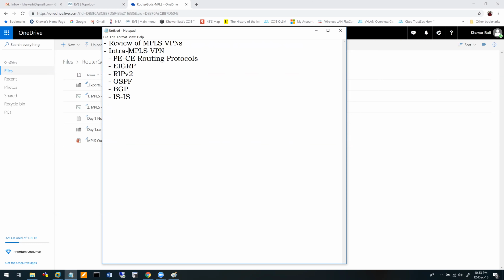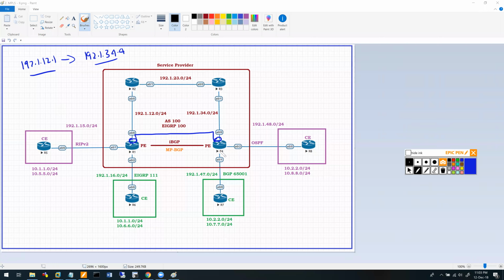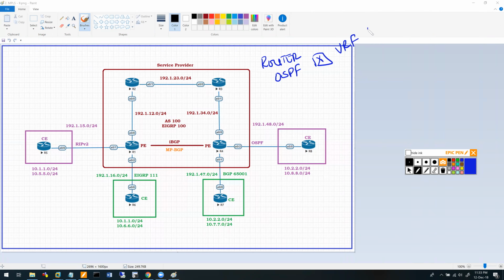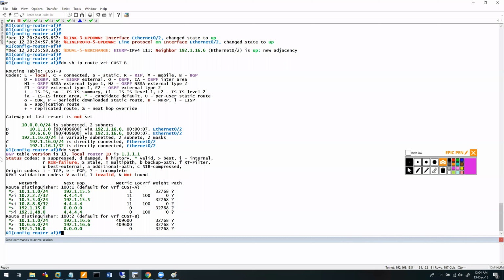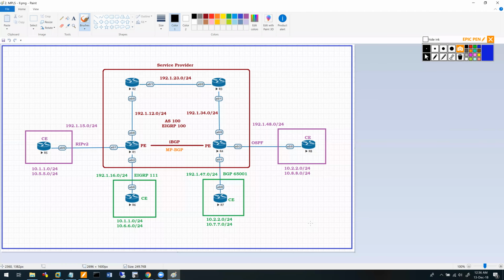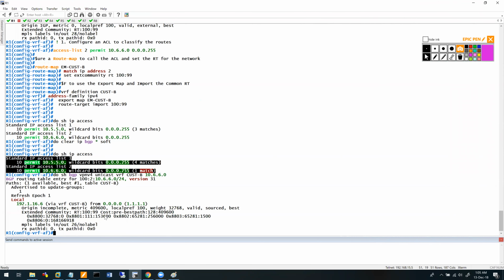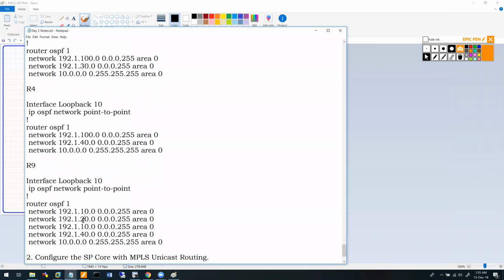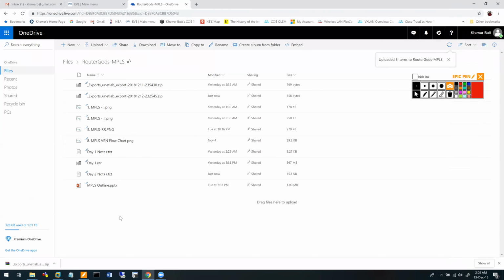Khawar Butt Intro-To-Expert MPLS Bootcamp Day 2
Khawar Butt is kind enough to give RouterGods members another bootcamp. This will be a 3-day bootcamp that will focus on introducing you to MPLS and then bringing you up to advanced MPLS.

Khawar Butt is a 5x CCIE and CCDE trainer who does CCIE bootcamps online. To learn more about his courses, go